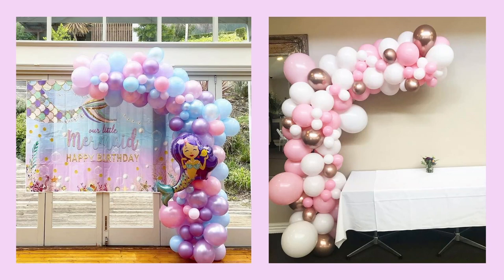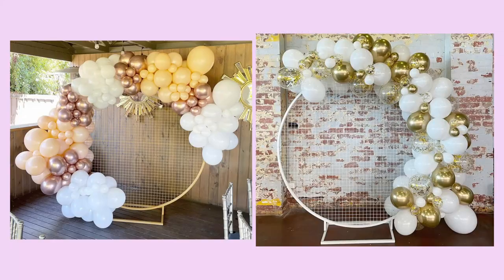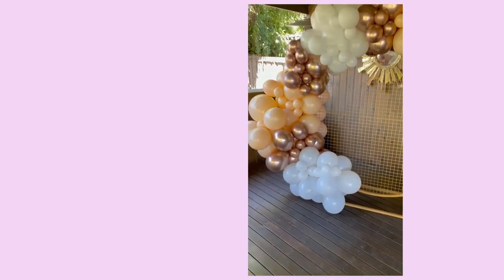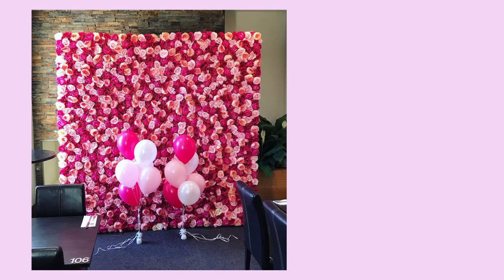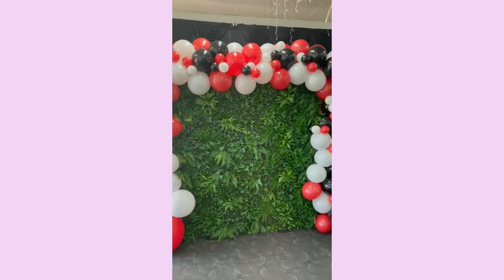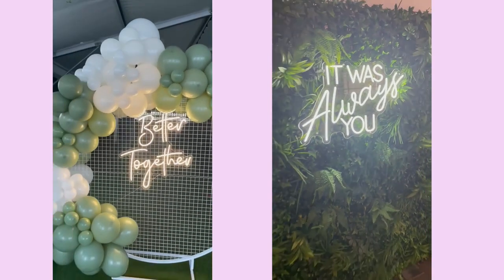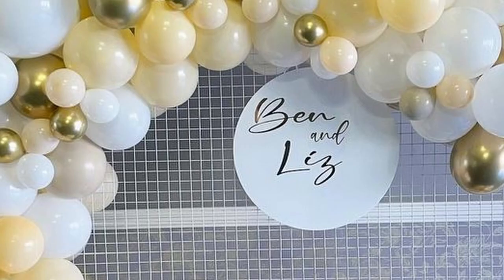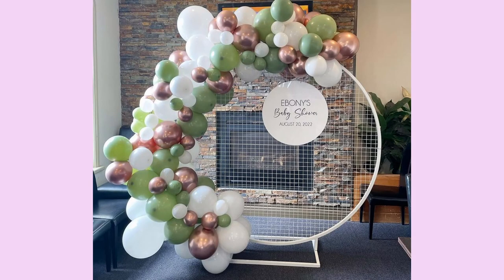EASY UPSELL IDEAS for your Balloon Garland Business | Make more $$$$$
Want to add extra $$ to your balloon garland business orders? In this video, I am sharing with you 4 different items you can add to make more money per order. Want to learn how to make balloon garlands, check out my courses. I teach you how to make a balloon garland, how to install and market them, plus heaps more! When I first started my balloon garland business, I started it from home. Check out the videos below to see how everything happened.